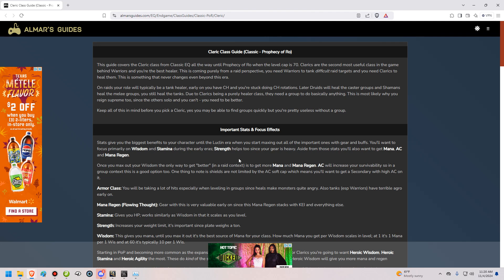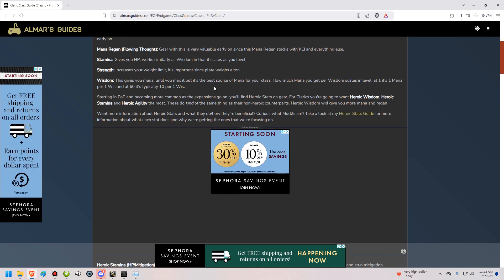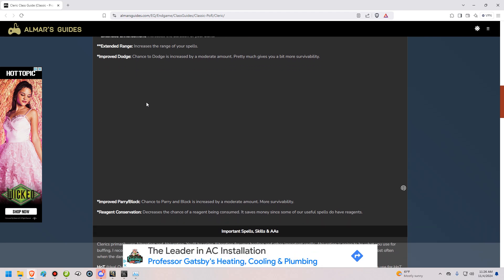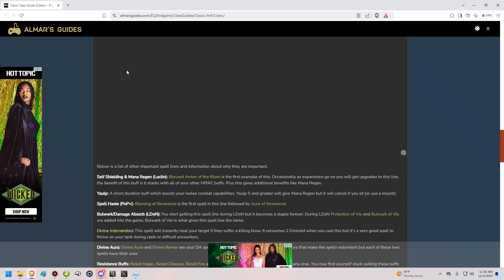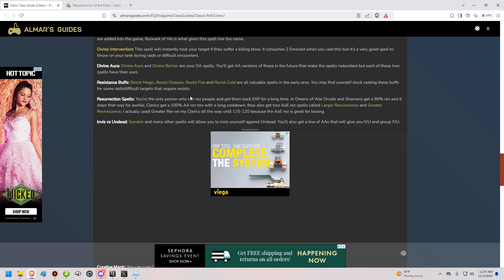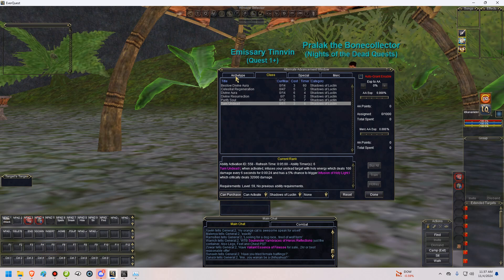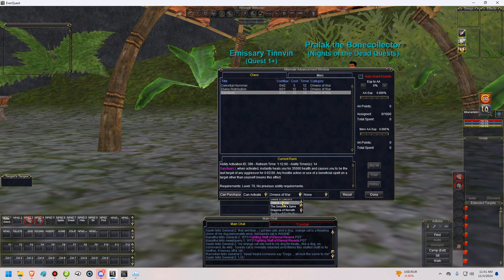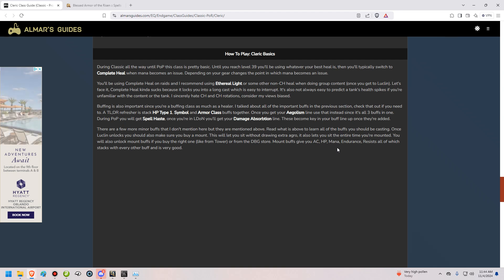Everquest Cleric TLP Class Guide (Classic-Prophecy of Ro)